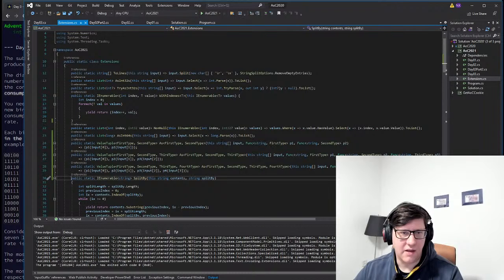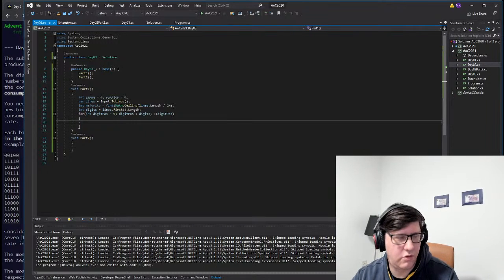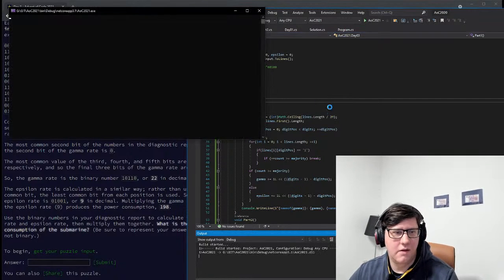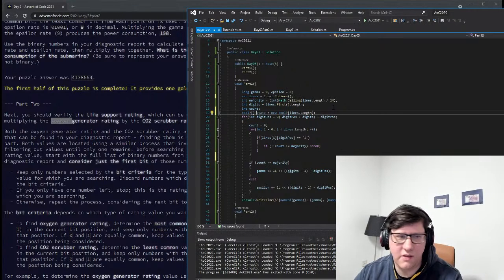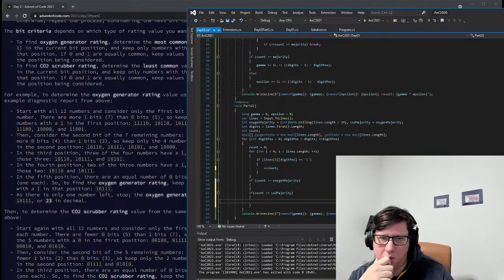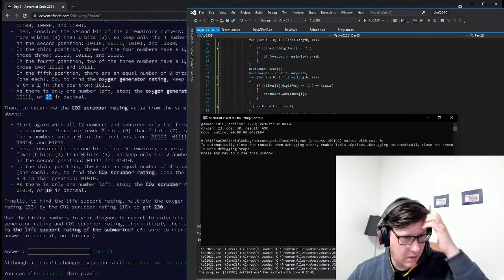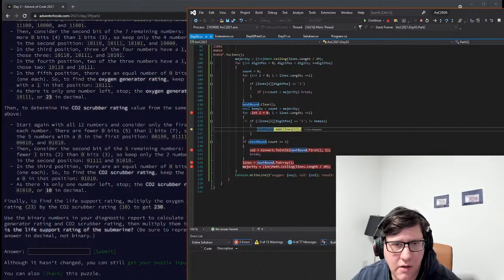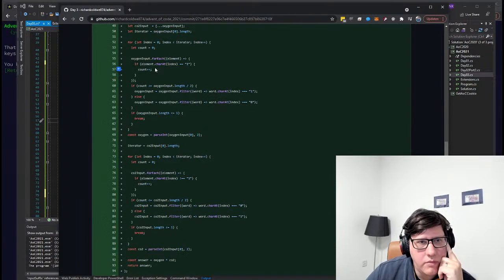Advent of Code 2021 - Day 3